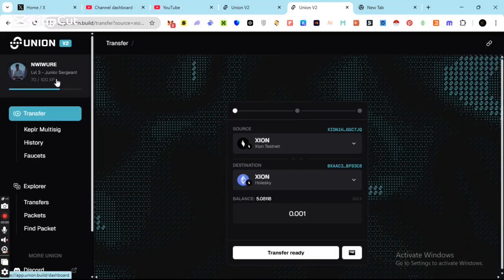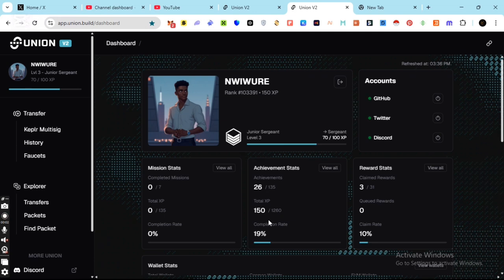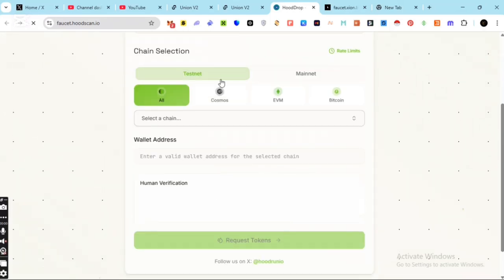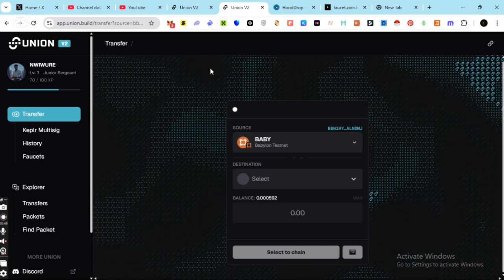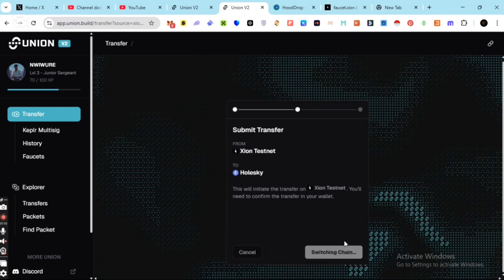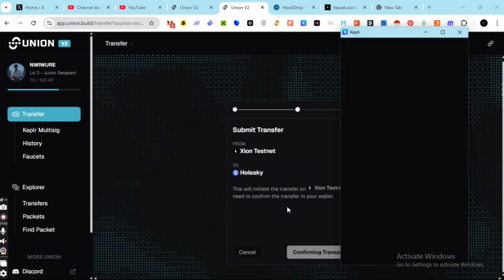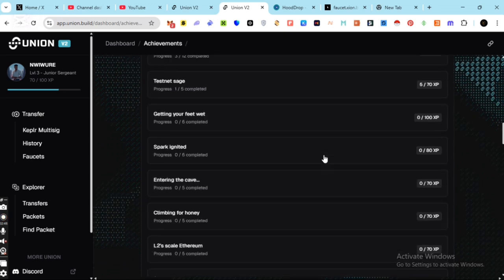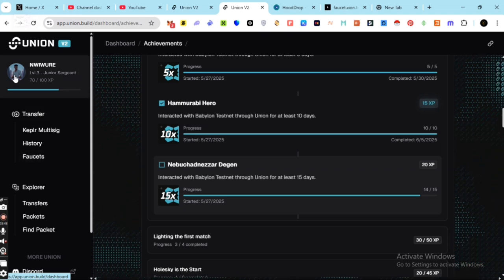Airdrop: how to run union testnet airdrop for a $5,000 rewards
NOTE: I am not a financial advisor; therefore, my content is solely my opinion and should not be taken as financial advice. DO your own research (DYOR).